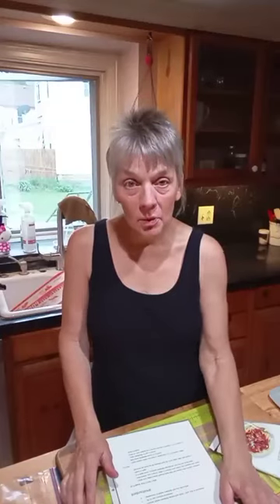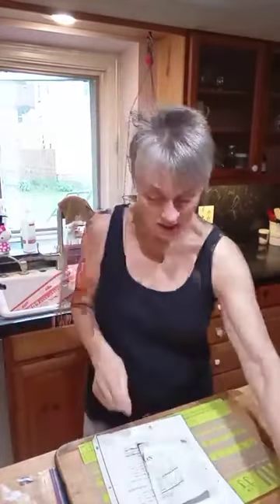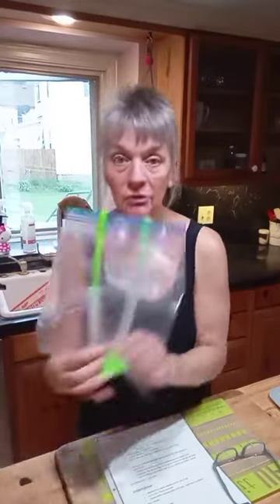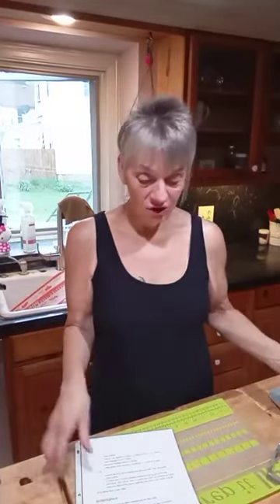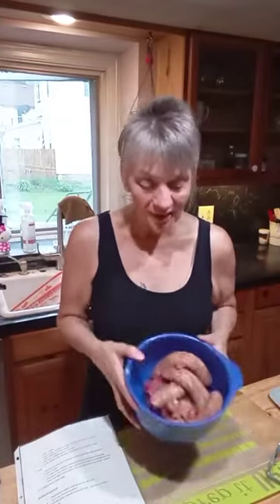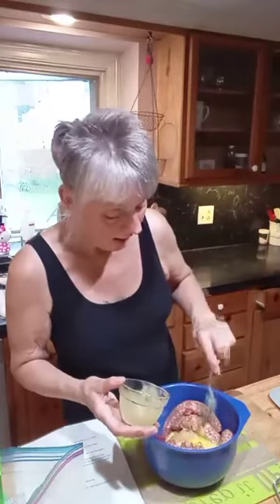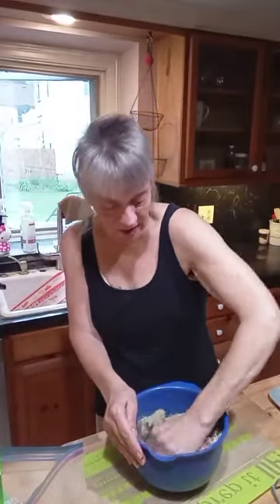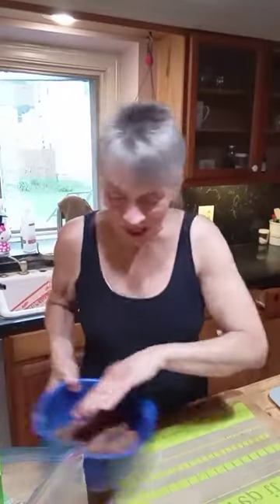Freezer meal recipe Italian Meatballs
Italian Meatball freezer meal demo